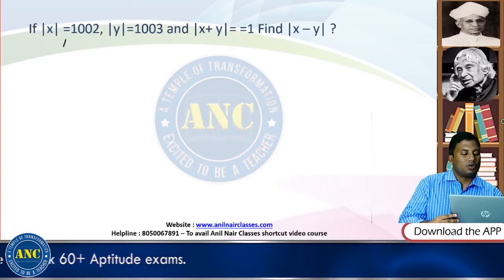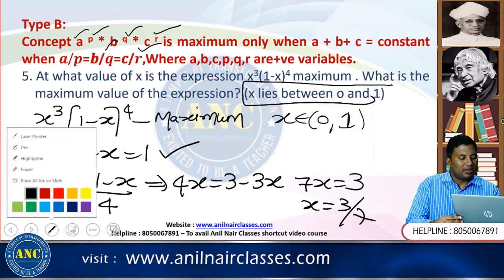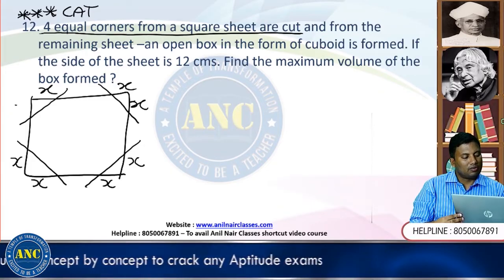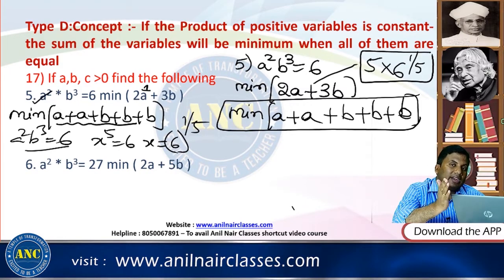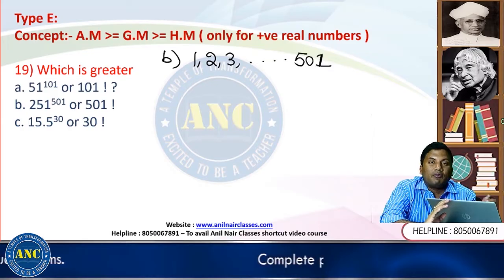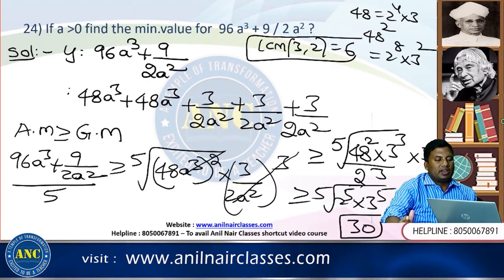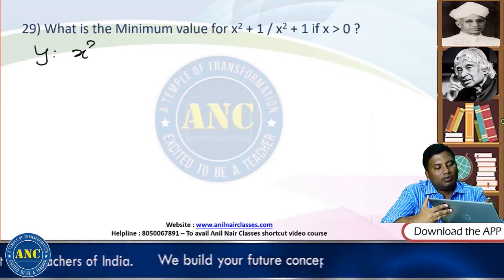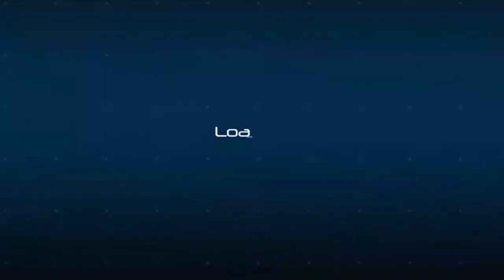Maxima and Minima ( Progressions ) || Anil Nair || Concepts and Applications